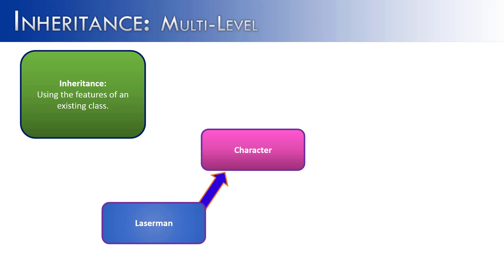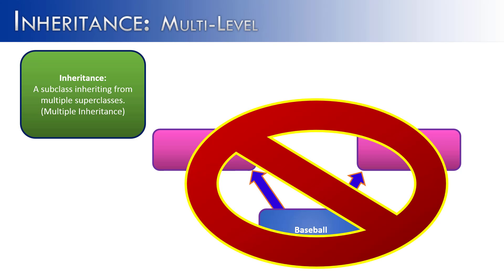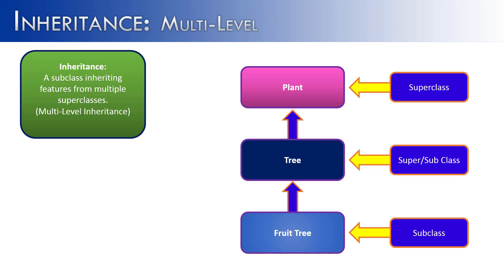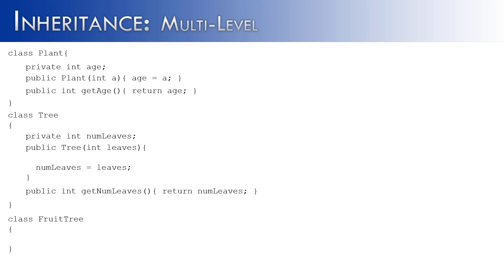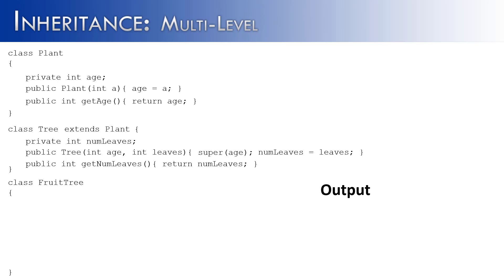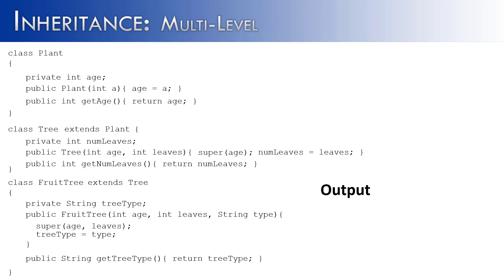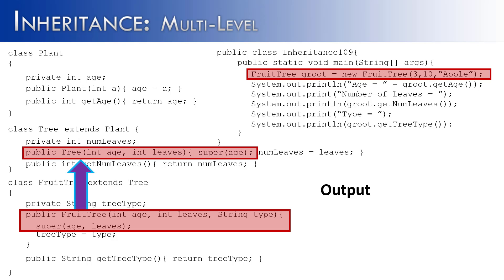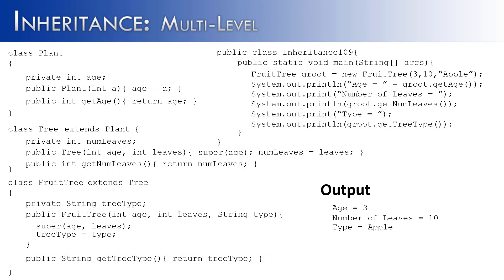Inheritance Part 6: Multi-Level (Java)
The video looks at some different ways to structure inheritance.  It also looks at how to code multi-level inheritance.